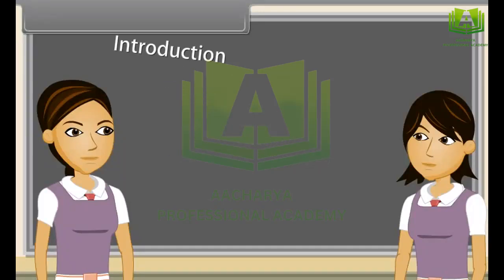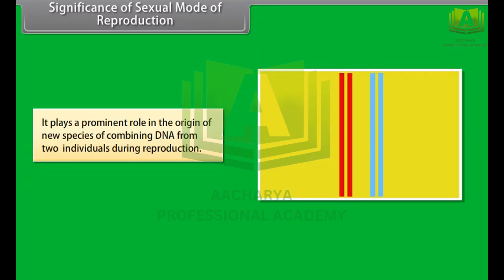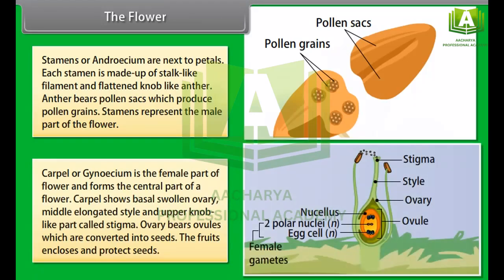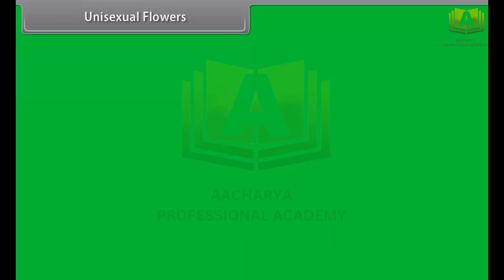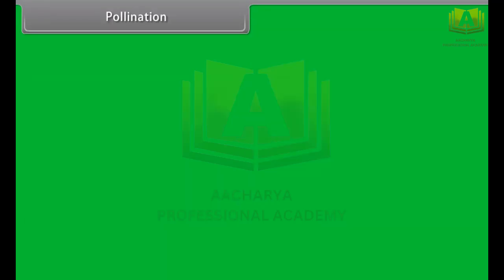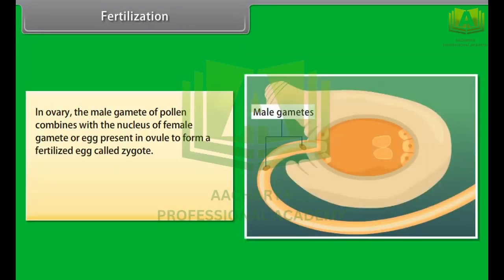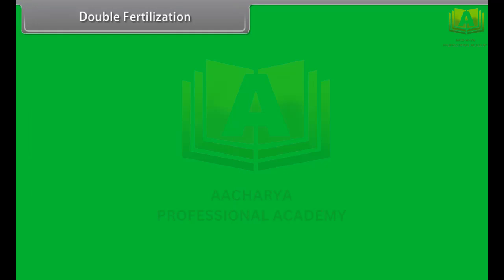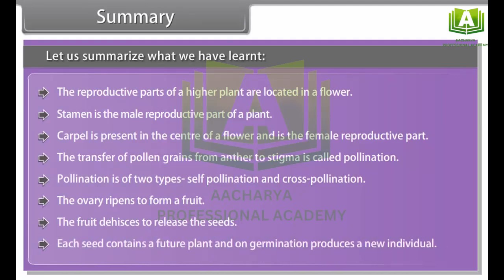10TH STANDARD | SCIENCE | How Do Organisms Reproduce II